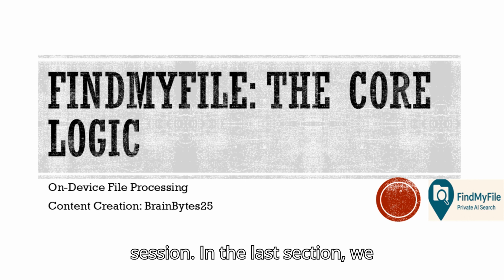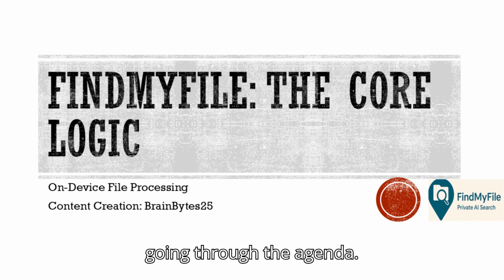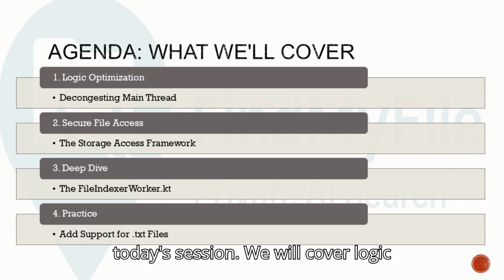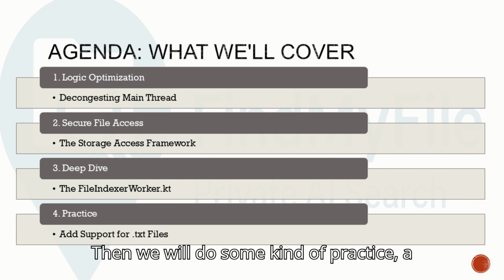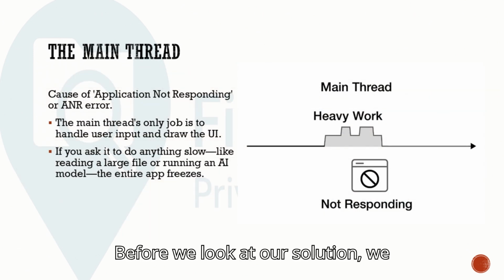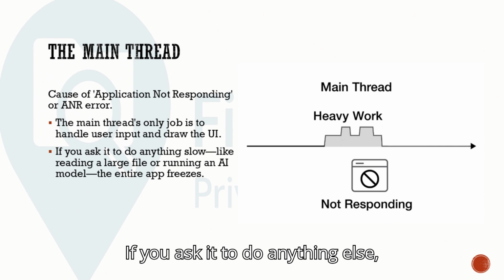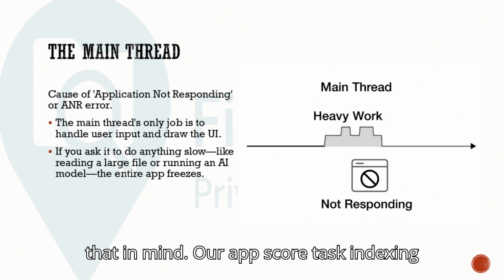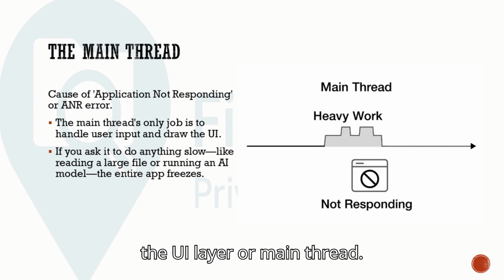Android App Dev: Module 3 Part 1